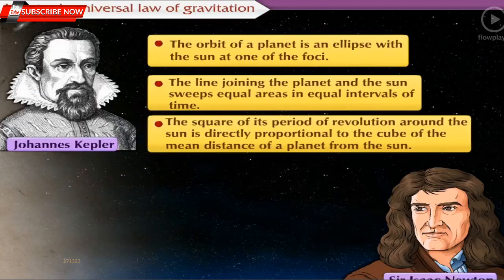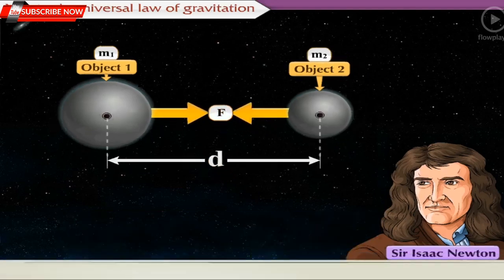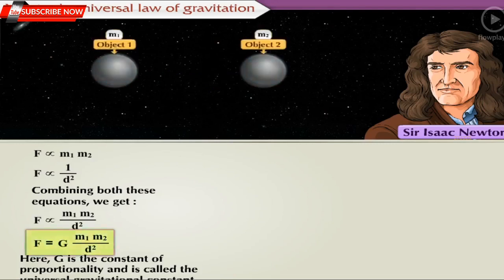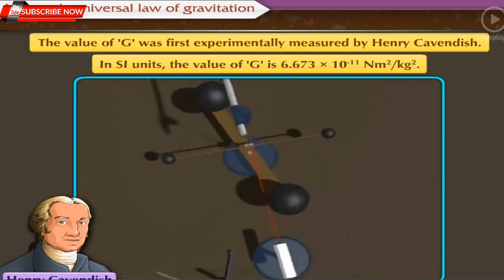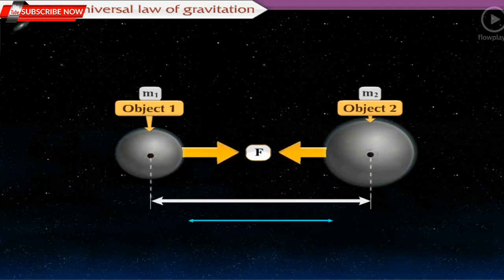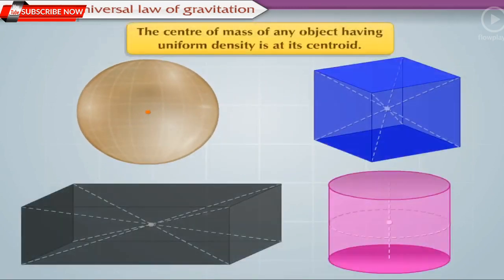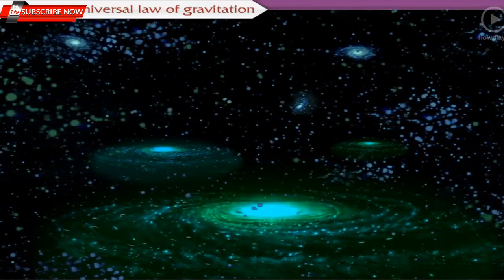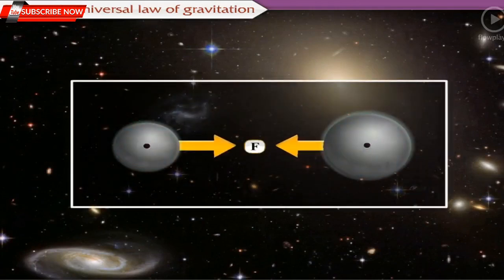std 10th science 1 -lesson 1(gravitation)-UNIVERSAL LAW OF GRAVITATION